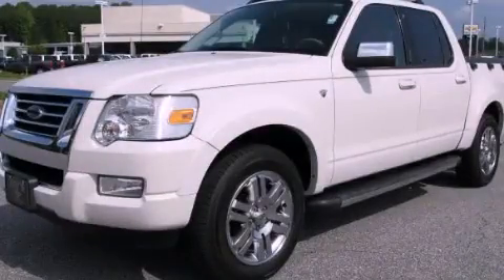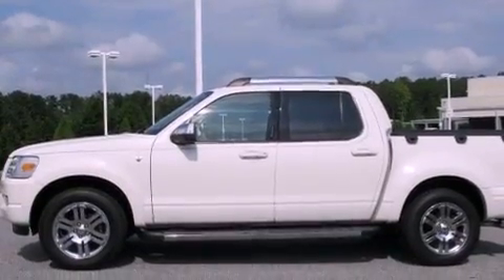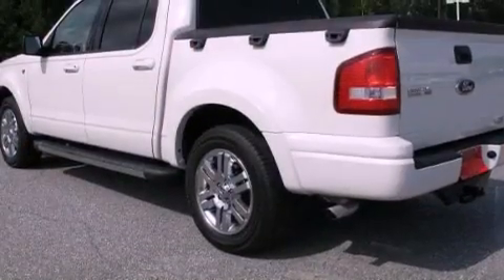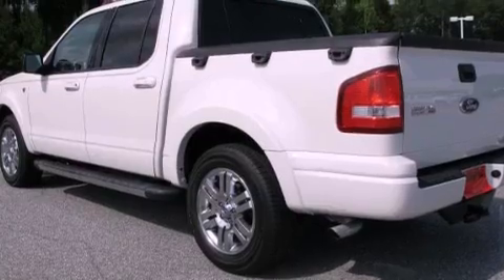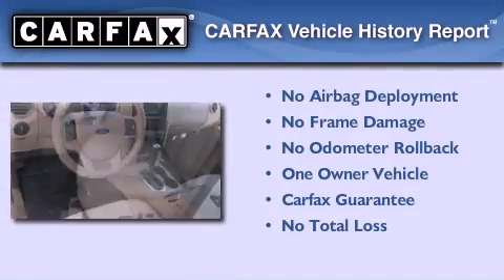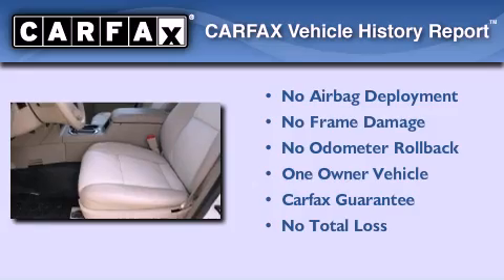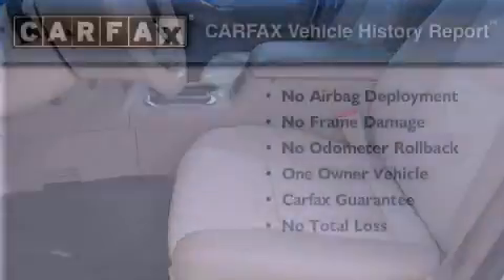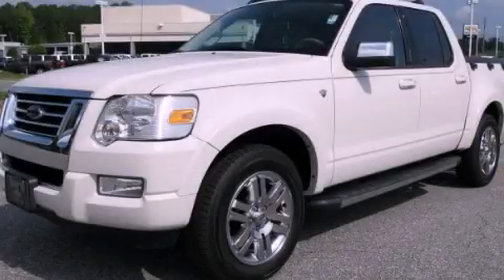2008 Ford Explorer Acworth GA 30101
Year : 2008
 Make : Ford
 Model : Explorer
 Engine : Gas V8 4.6L/281
 Trans . : Automatic
 Exterior : White Suede Metallic
 Miles : 58,946
 Interior : CAMEL
 DAYS CHEVROLET INC
 3693 North Cobb Parkway
 Acworth , GA 30101
 2008 Ford Explorer Acworth GA